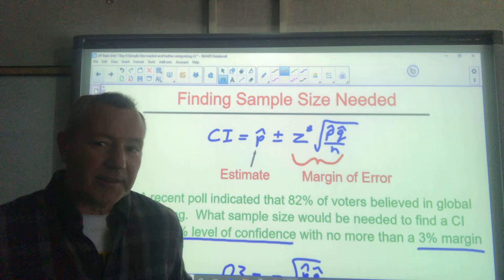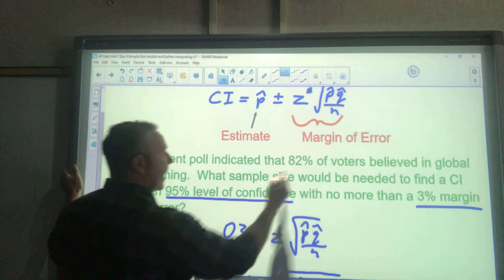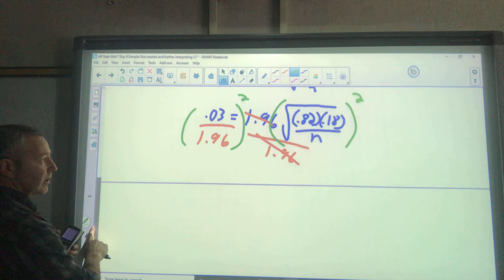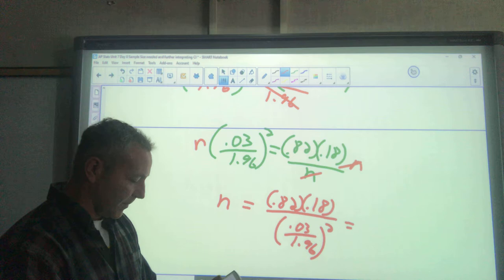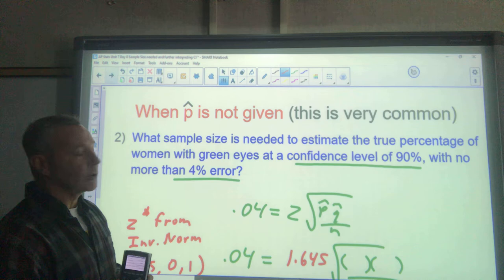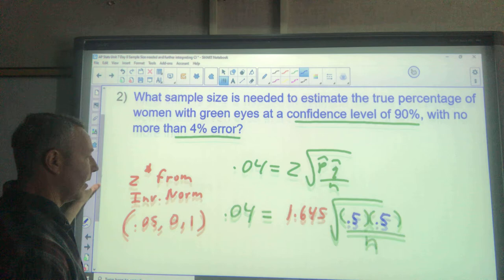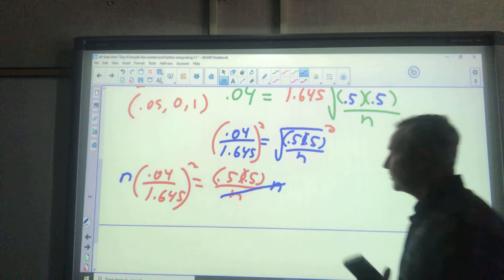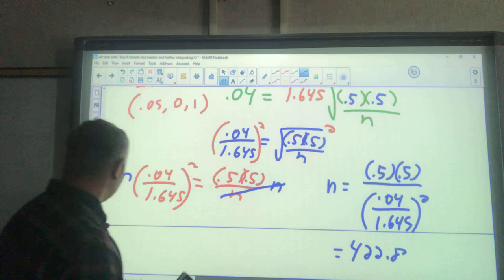Sample Size Needed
Sample size needed for a Confidence Interval